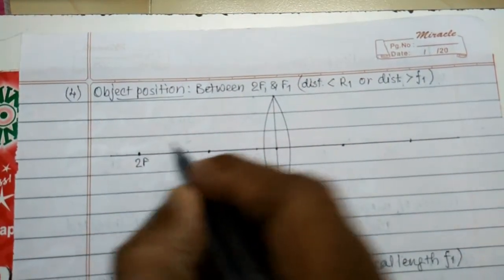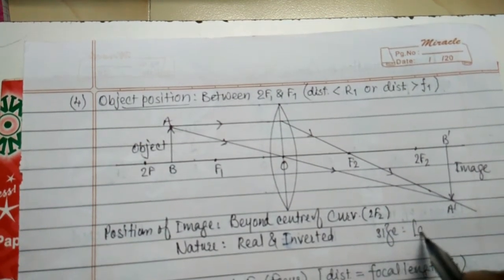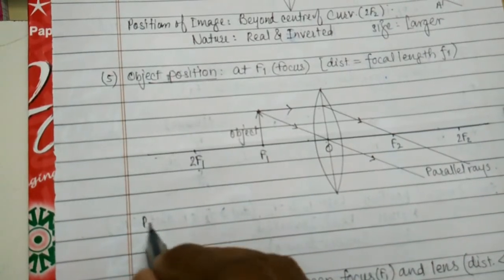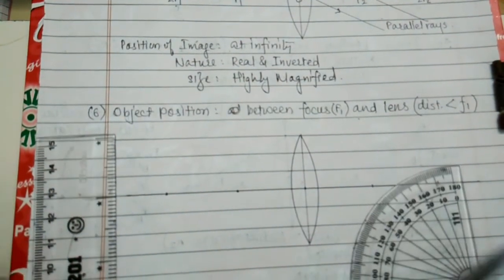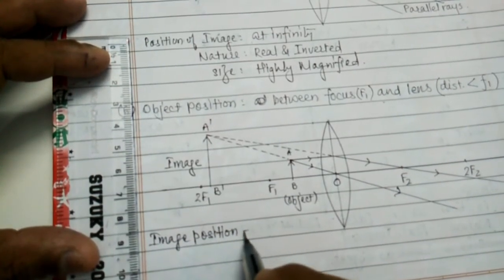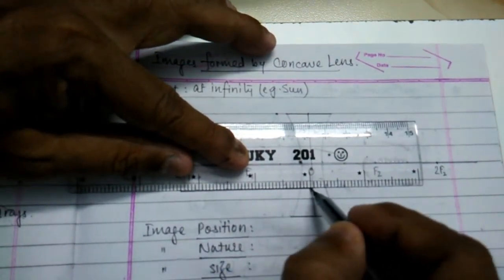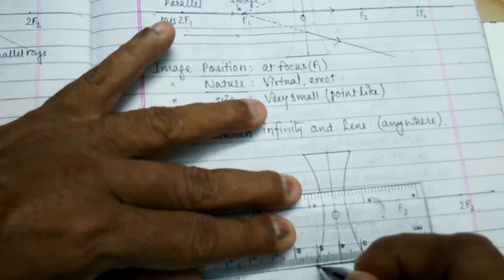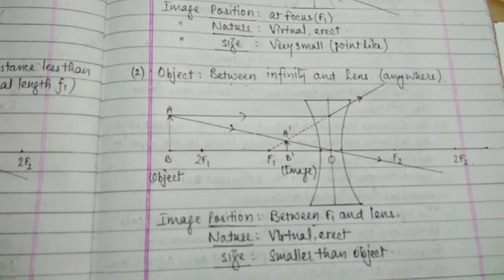Sci10_NCERT_ch10_(10)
Sci10_ch10_em_(10)